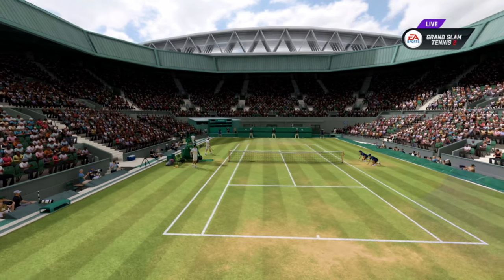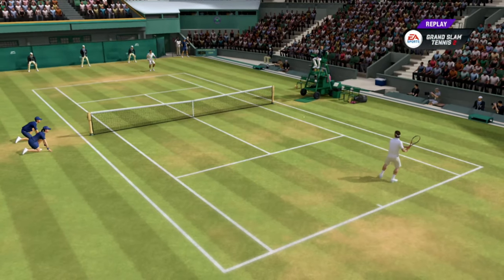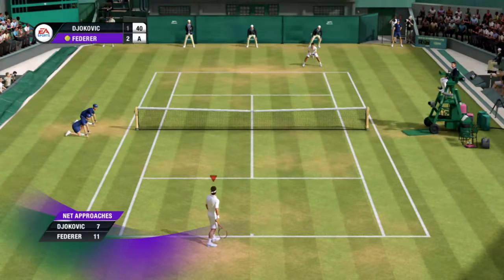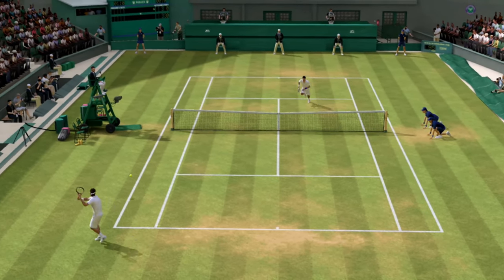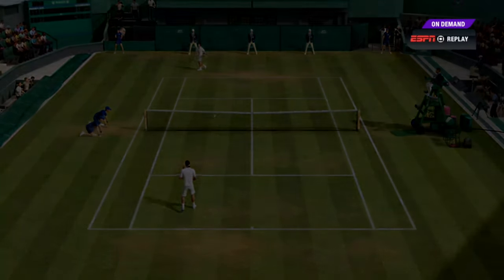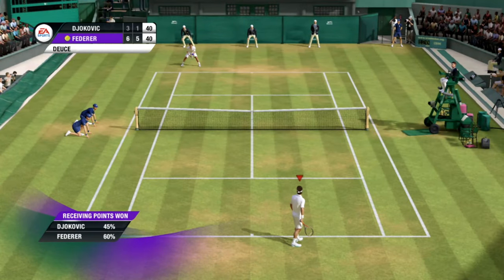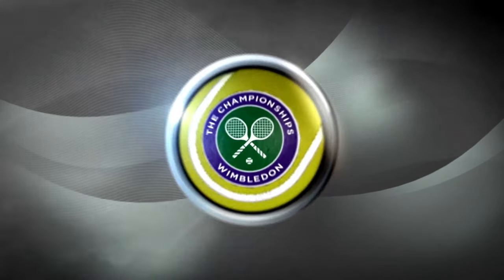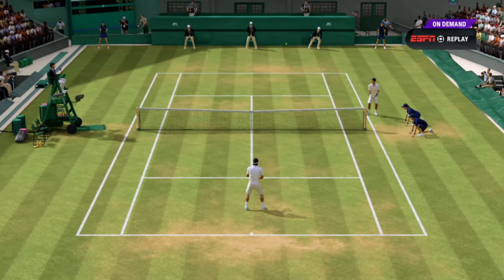Grand Slam Tennis 2 (PS3 4K Gameplay) | Wimbledon Playthrough FINALE | FEDERER vs DJOKOVIC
Welcome to a new series on Grand Slam Tennis 2, the most recent tennis game where you can play all of the officially licensed grand slams of tennis! We are doing a Wimbledon Playthrough with the GOAT: Roger Federer. Coming up against legends of the game from Bjorn Borg, to Boris Becker to Rafael Nadal, can we win Roger Federer's 21st Grand Slam title and a 9th Wimbledon on the luscious grass of Centre Court? All gameplay upscaled to 4K and captured directly from the PS3 hardware.